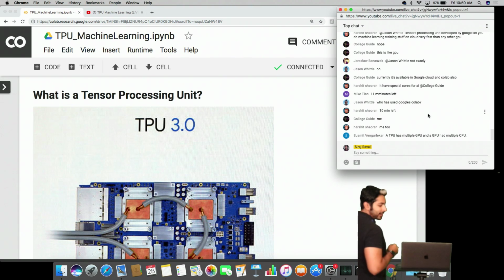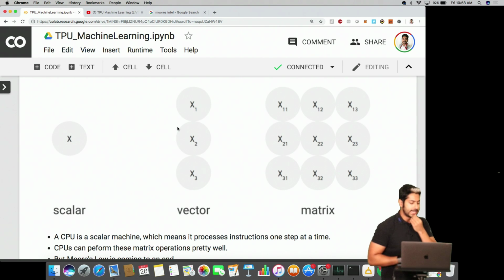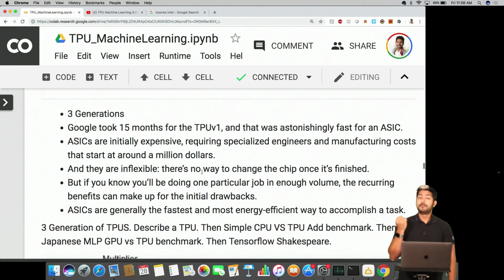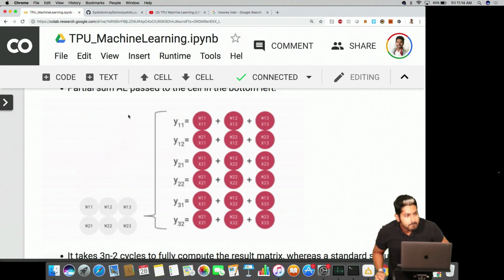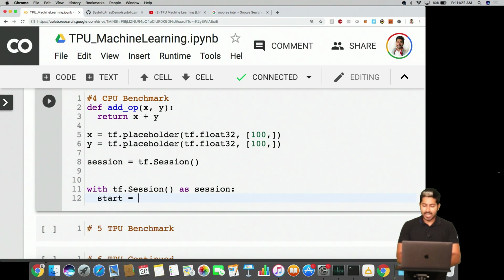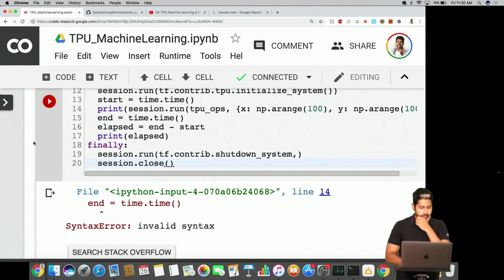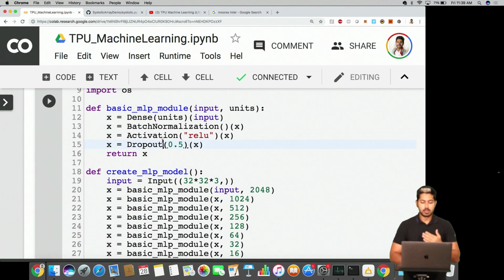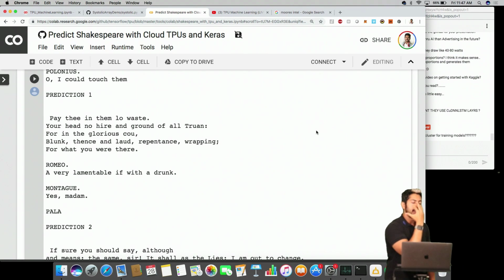TPU Machine Learning (LIVE)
Google just made it really easy for anyone to use a "Tensor Processing Unit" (TPU) to train machine learning models. Their open-source research tool (Google Colab) now lets developer select a "TPU" as their run-time environment. Are TPUs the next big thing in machine learning? In this video, I'll benchmark the TPU vs the GPU, talk about what the hardware looks like, describe its use cases, then do some TPU specific live programming to train a model to do some natural language processing. Get hype!